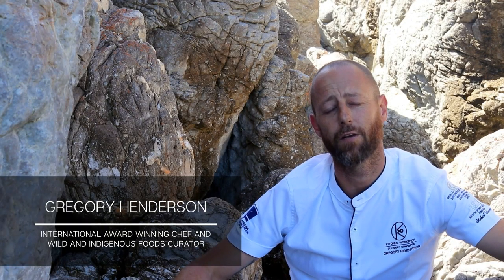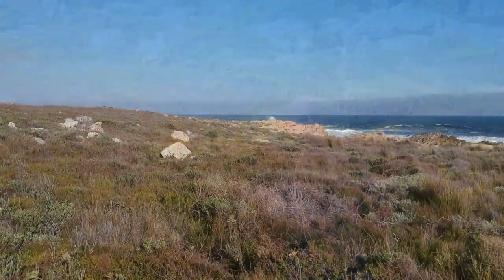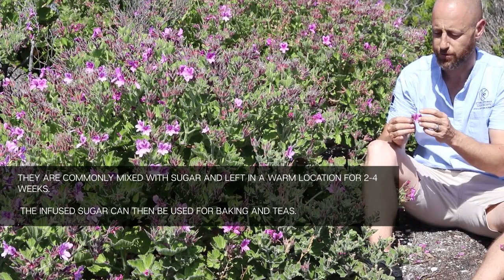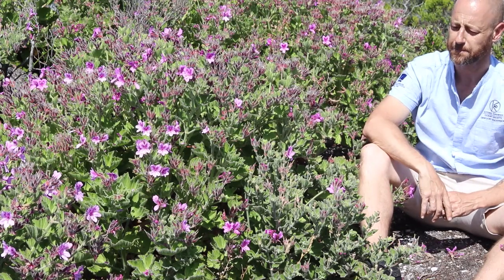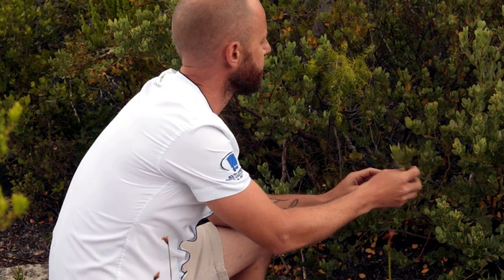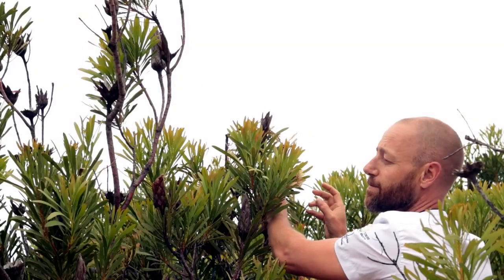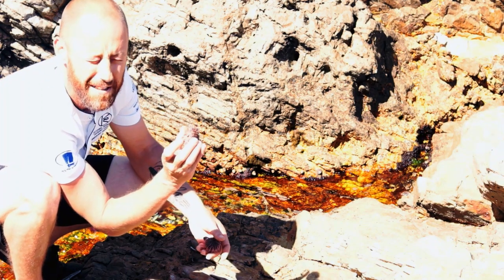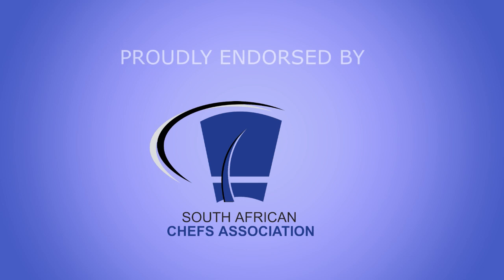The Wild Food Revolution - Season 1 - Episode 1 - Fynbos Biome - Strandveld Foods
We begin our journey as we enter the first of 9 Biomes and start with the Majestic Fynbos Biome.

Within this Biome it in itself hosts multiple edible ecosystems and we will begin with the Strandveld and showcase some forgotten foods, history and condiments of the Ancestors.

This is a small taste of whats to come.

Time to Embrace.

Welcome to the Wild Food Revolution